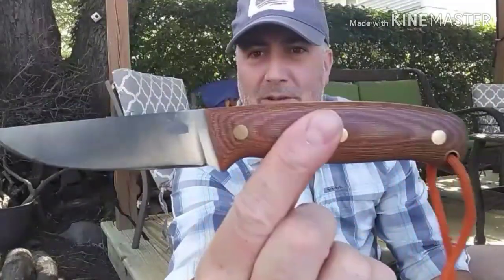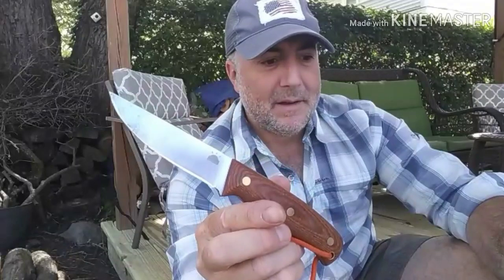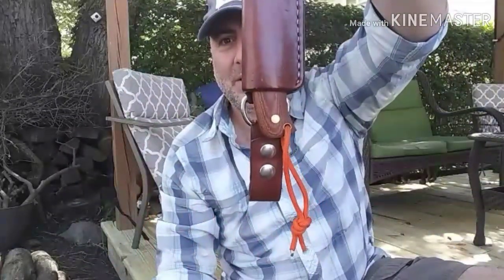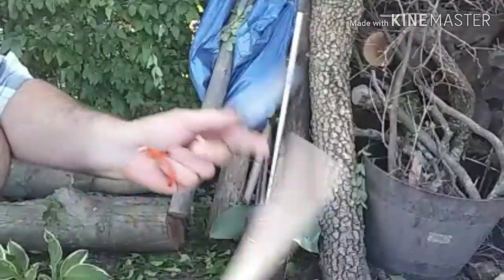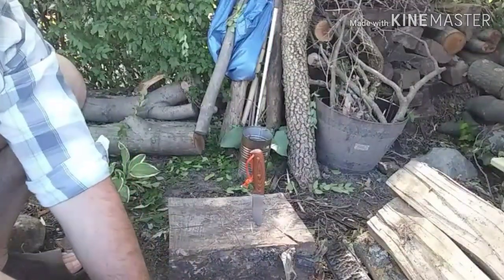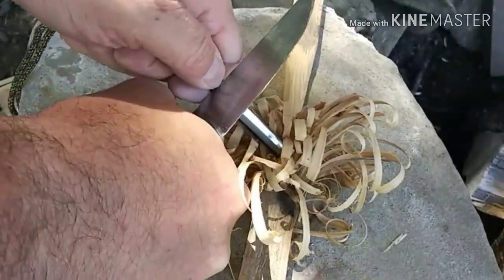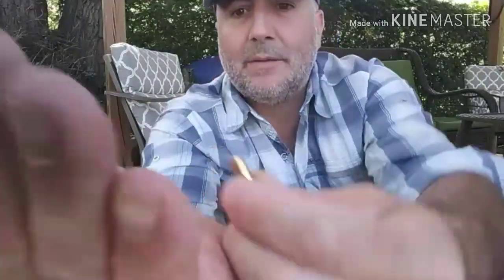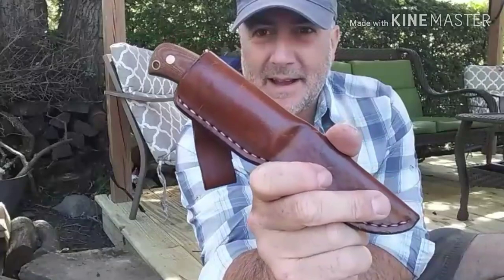Steadfast Handcrafted Knives Review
For more info on Steadfast Handcrafted Knives check him out on Facebook @